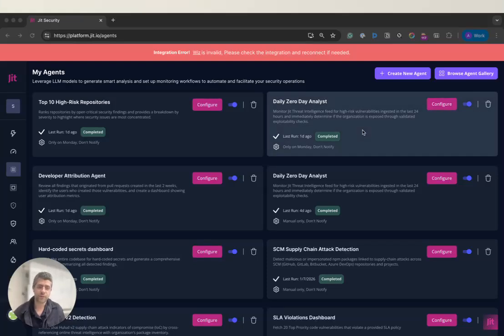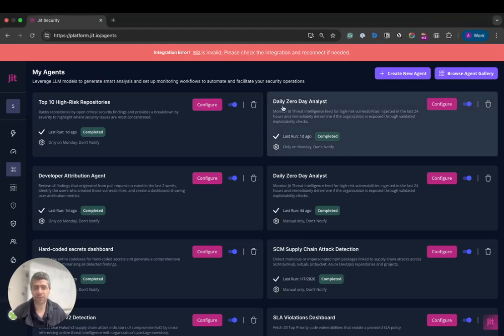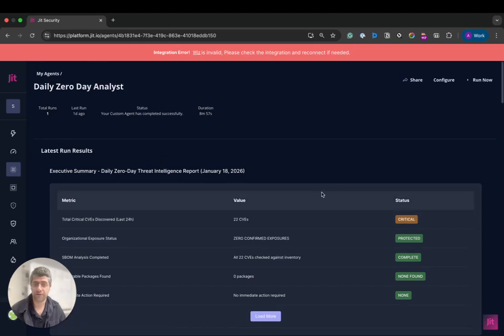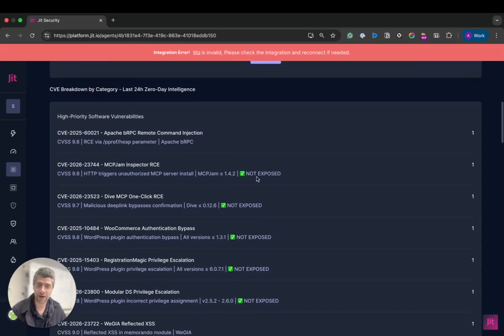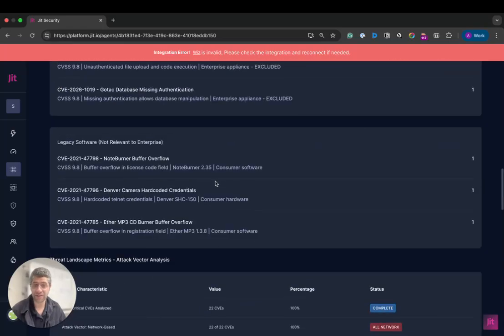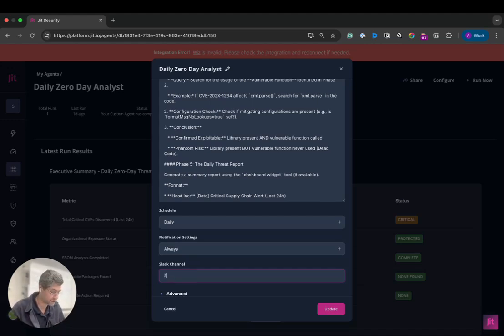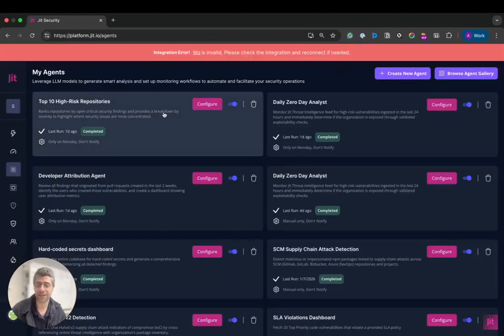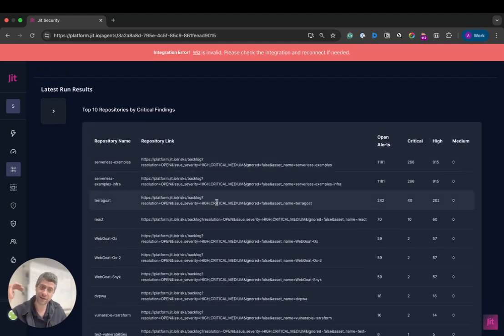Daily Zero-Day Exposure Check + Top 10 High-Risk Repositories (Agent Gallery Walkthrough)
In this walkthrough, you’ll see two Agent Gallery workflows in action. The Daily Zero-Day Analyst pulls newly published CVEs from the last 24 hours, classifies them (CVSS, CWE, attack vector), and checks your environment for exposure using SBOM/package data—then can send daily updates to Slack. The Top 10 High-Risk Repositories agent scans your codebase, consolidates findings per repository, and ranks the repos with the most critical risk so you can prioritize remediation. You’ll also see how to review and edit the prompt, set schedules, enable notifications, and browse the Agent Gallery to add more agents.